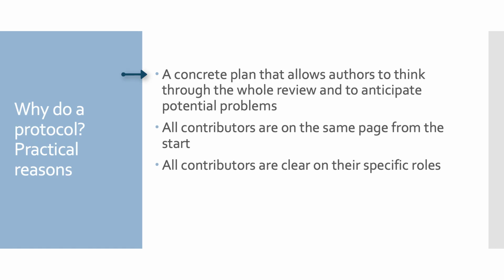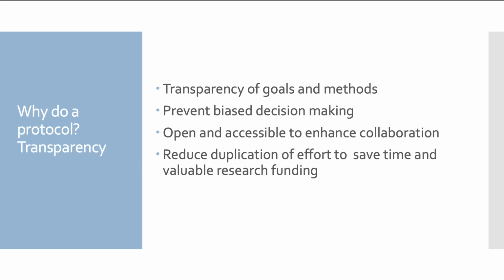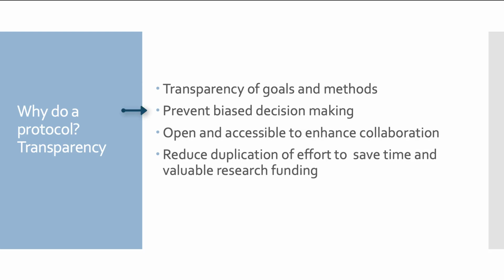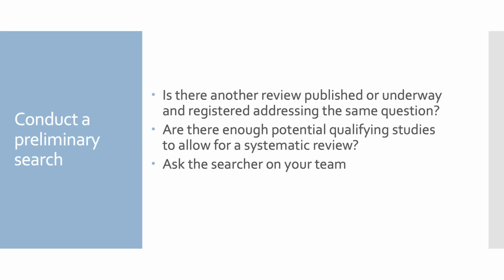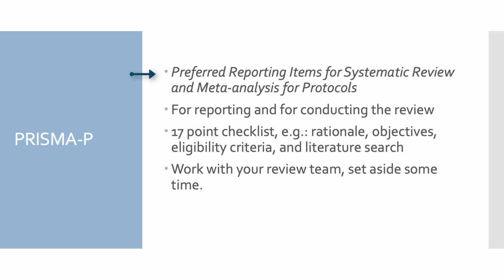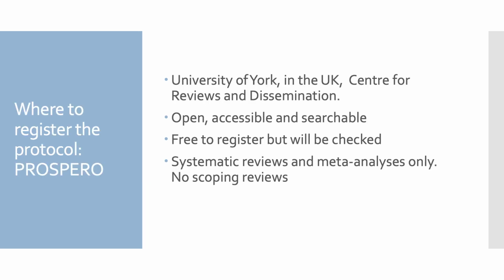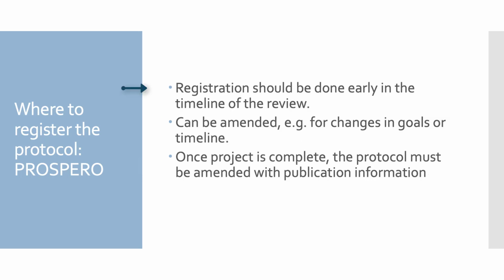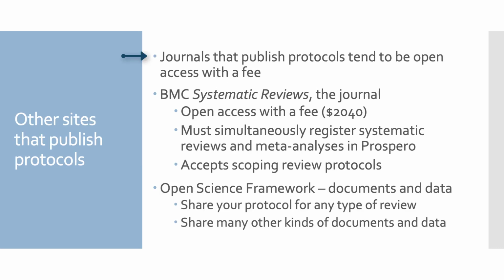Systematic Review Video Series: Developing a Protocol